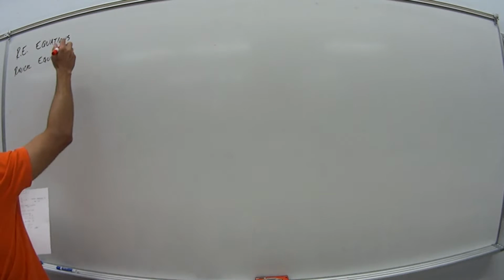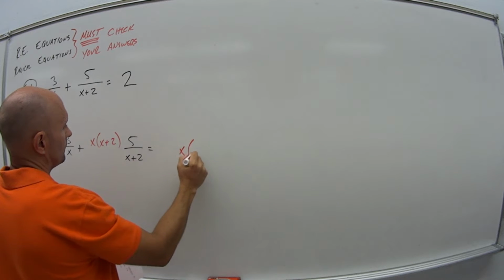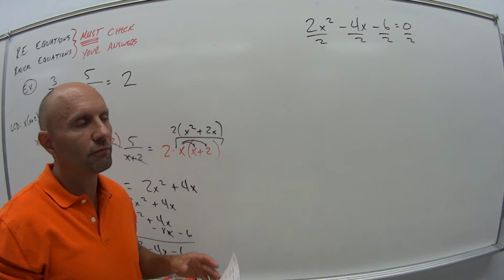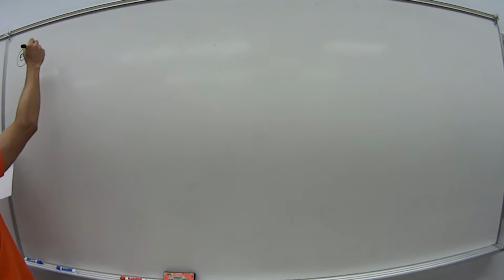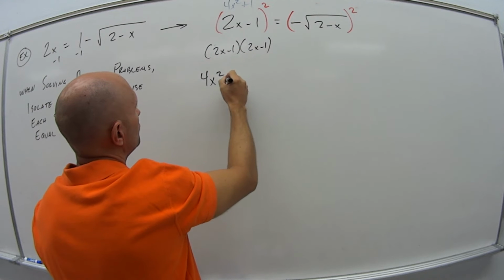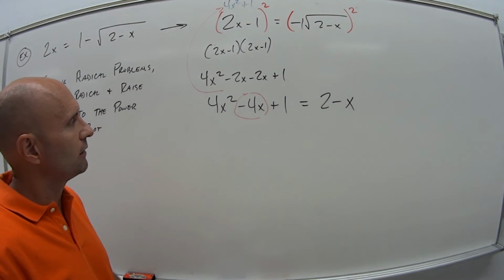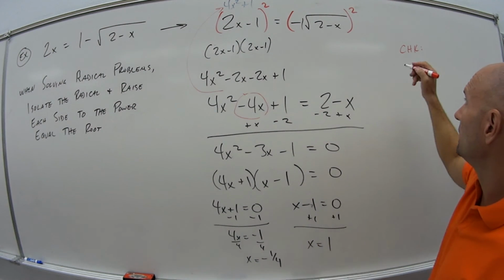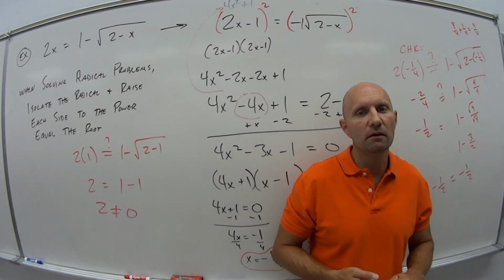1.5.3.3 - Solving Rational and Radical Equations